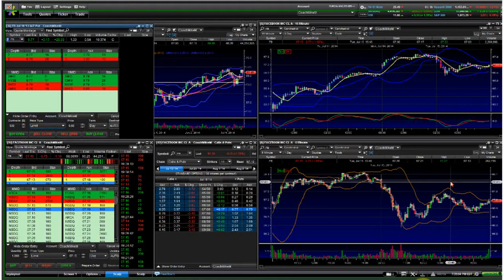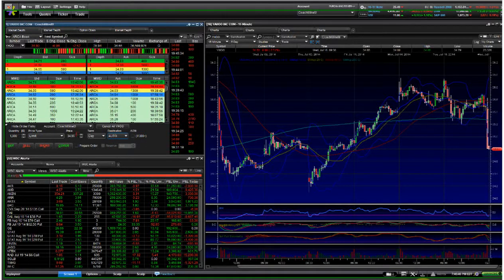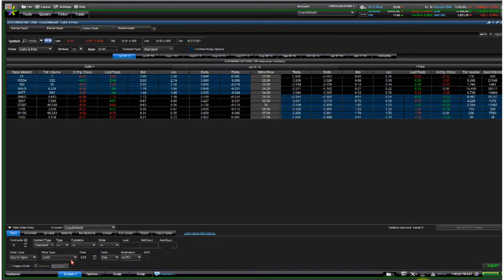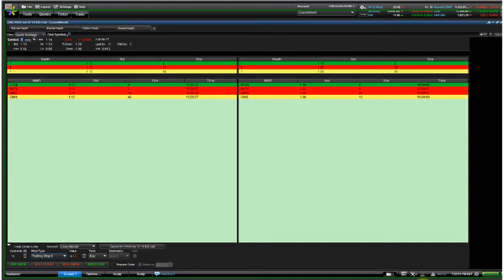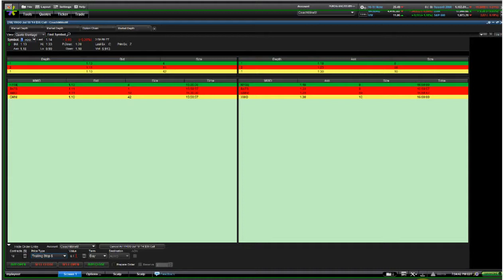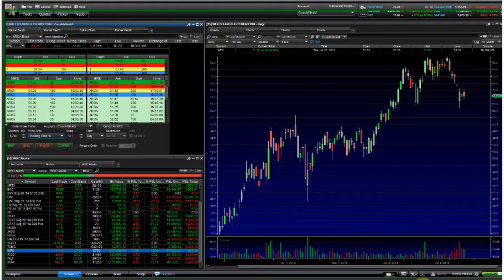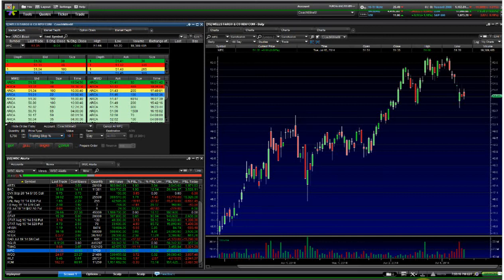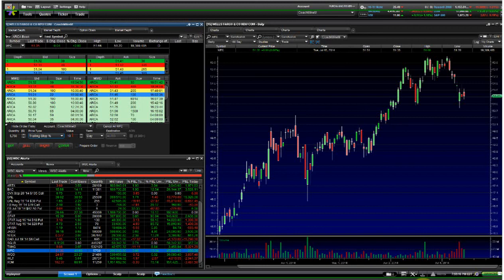order forms and stop points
weekly lesson webinar